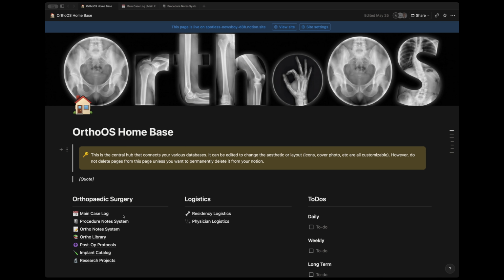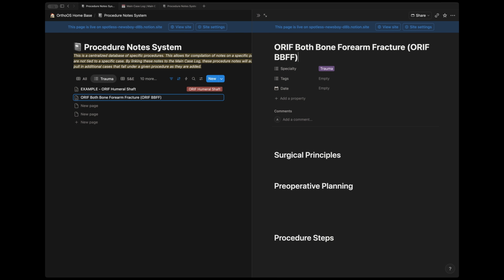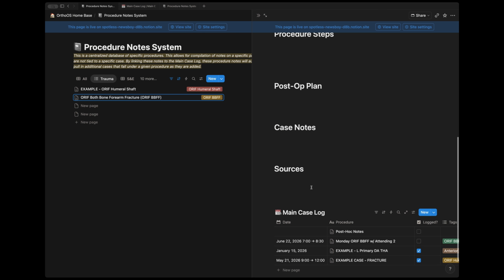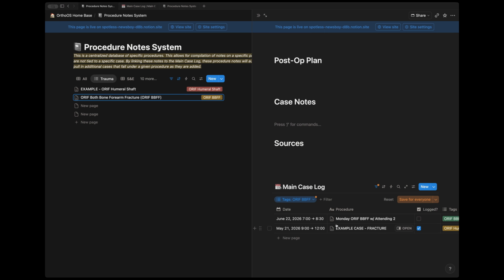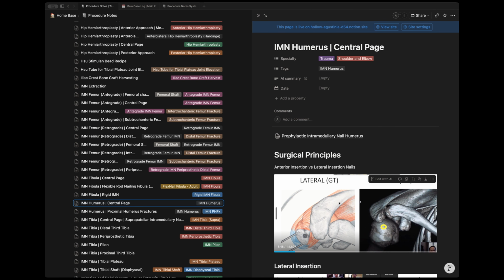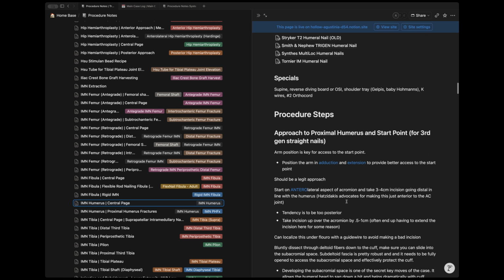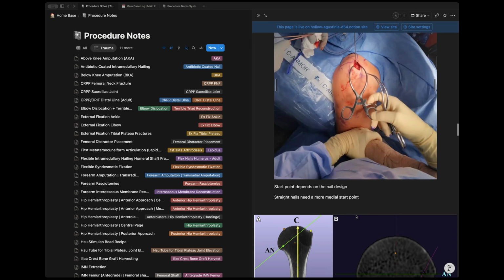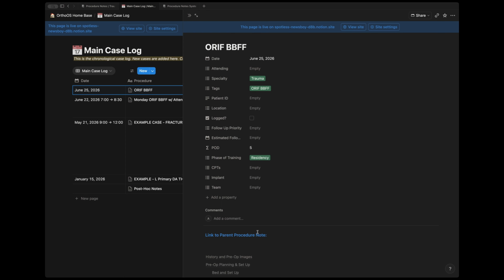The Procedure Note System in OrthoOS | Notion Tutorial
OrthoOS is the operating system for orthopedic surgeons, a Notion template built by two chief residents over five years of training. In this video, Andrew walks through the Procedure Note System and shows you how to build a note once and have it keep filling itself in for the rest of residency.

Procedure Notes are where everything you learn about a given operation lives: surgical principles, approaches, anatomical pearls, OR setup, implant options, and reduction maneuvers. Link it to your Main Case Log once, and every case you log with that tag pulls in automatically.

We cover:

— Creating a new procedure note from the template

— Naming notes for searchability, including the abbreviation trick so ORIF BBFF finds your both bone forearm fracture note in seconds

— Linking the note to your Main Case Log with a single filter on the tag

— Why it's set and forget: build the link once and every future case populates on its own, even months later

— A tour of a fully built-out note for humeral shaft nailing, with principles, tips and tricks, OR photos, fluoro from cases, implant links, and linked journal articles from your Ortho Library

— How the case log view at the bottom pulls in every time you've done that procedure in residency

— Bidirectional linking, so any individual case can toggle straight to its procedure note and back

Build the note once, and it compounds case by case until it's the reference you reach for before every operation.

The template is available now on the Notion Marketplace, link above. Drop it into your workspace and start building notes that make case prep dramatically faster.

We're rolling out tutorials on every part of OrthoOS, how to set it up, how we use it, and the workflows we've refined over the years.

Questions? Drop them in the comments. We read everything and use them to shape the next videos.

00:00 Procedure Notes Overview

00:13 Create a New Template

00:22 Naming and Search Tags

01:04 Link to Main Case Log

01:36 Set and Forget Filtering

02:05 Example Filled Procedure Note

03:17 Case Log Auto Pull In

03:35 Bidirectional Linking

04:00 Wrap Up and Q&A

Lamellus. The operating system for surgeons.